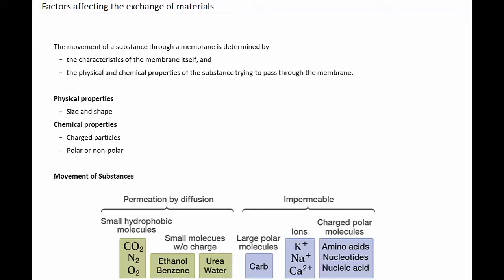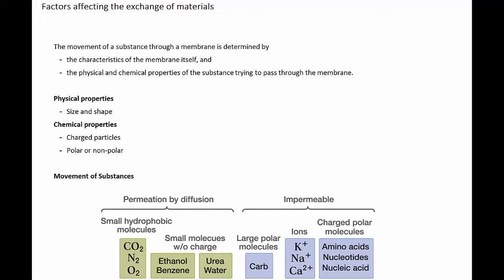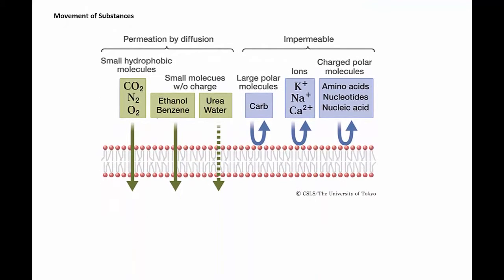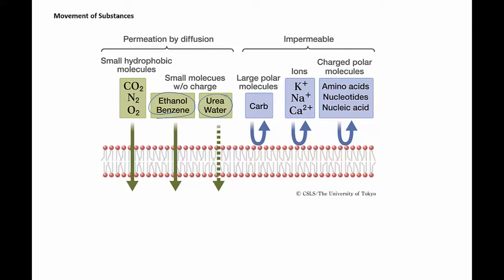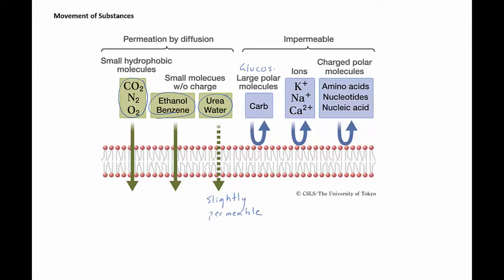Physical and chemical factors affecting the exchange of materials